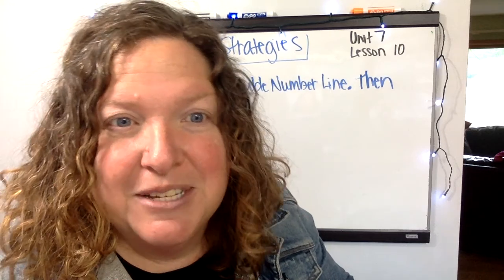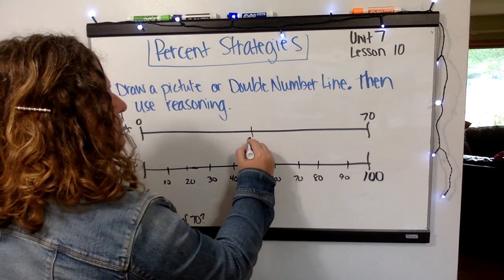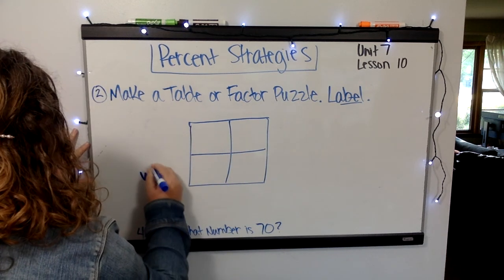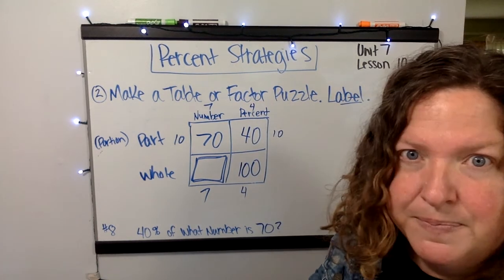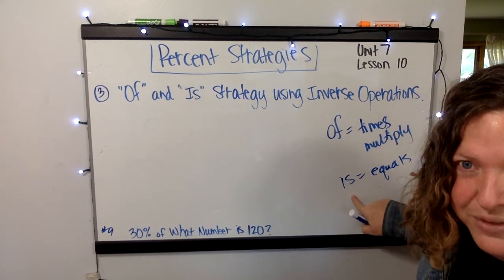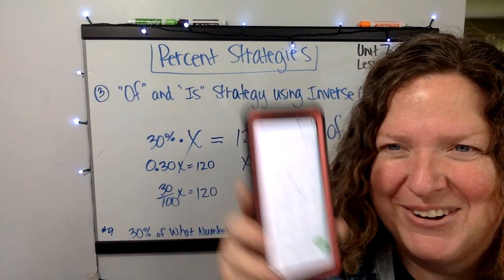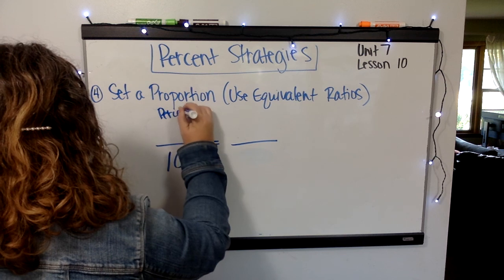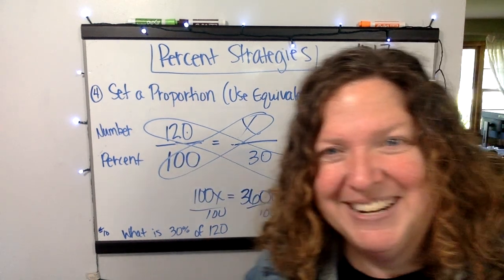Grade 6 Unit 7 Lesson 10 7-10